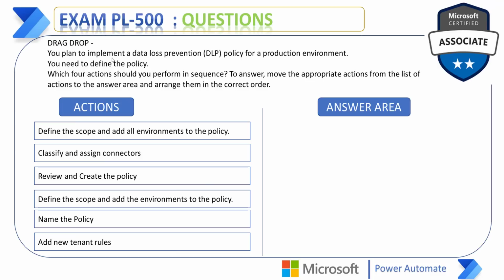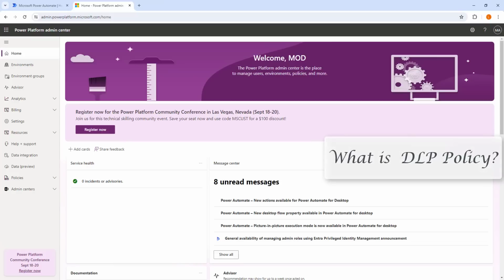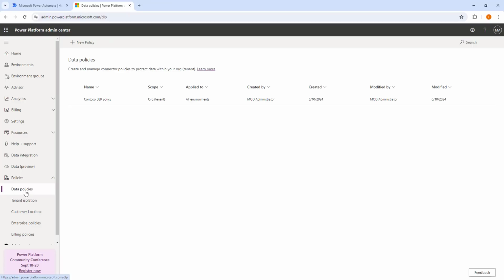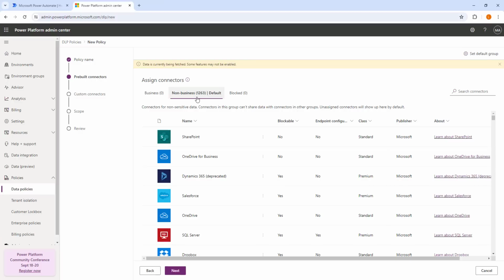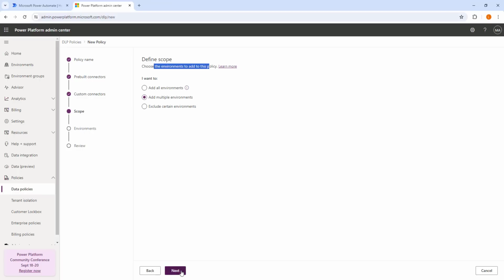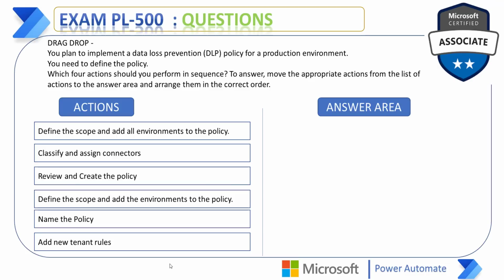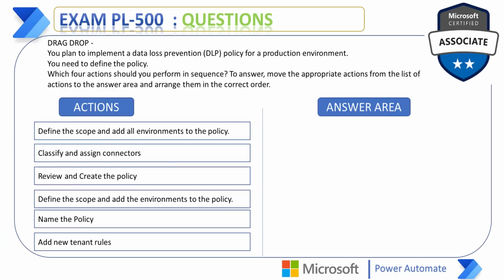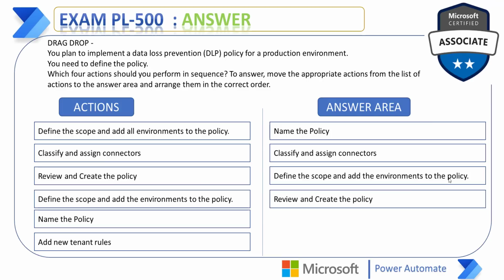PL 500 Certification : Questions and Answers || Q5 on Create A DLP Policy